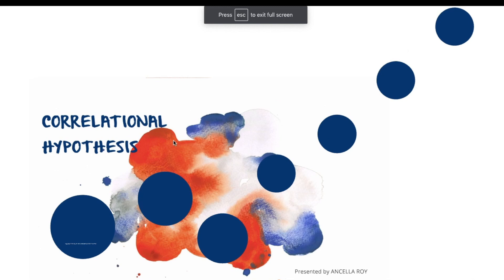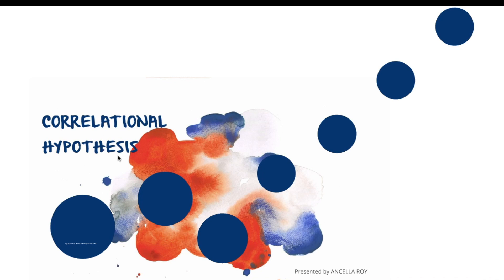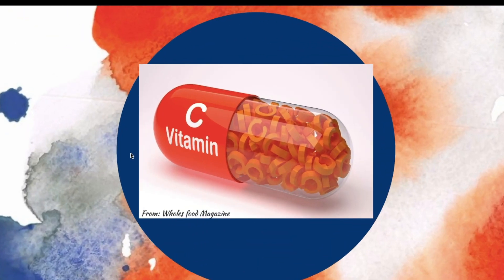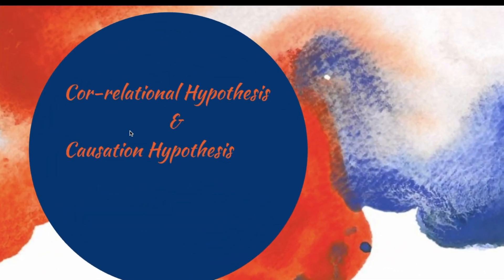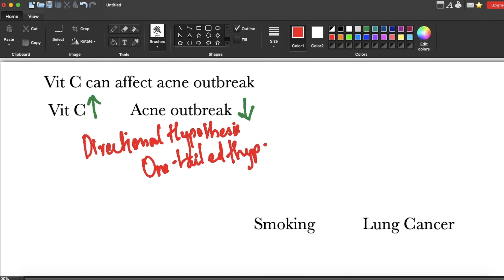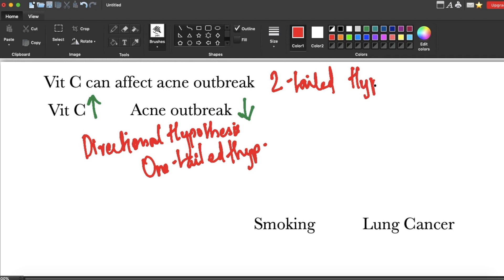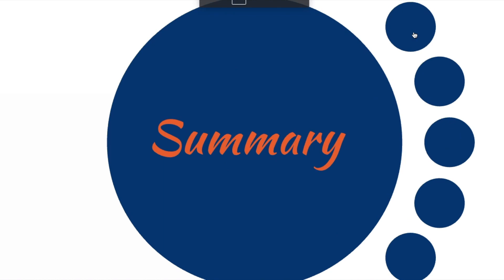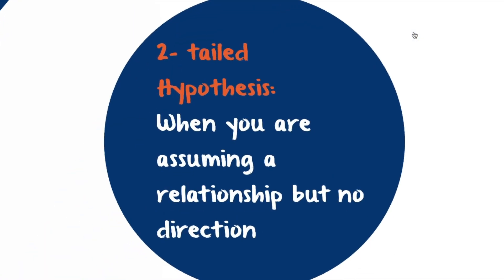Correlational Hypothesis Explained...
This video tries to explain various aspects of Correlational hypothesis like positive and negative correlation, One tailed and two tailed hypothesis etc.

If you have any questions, please feel free to include it in the comment section.